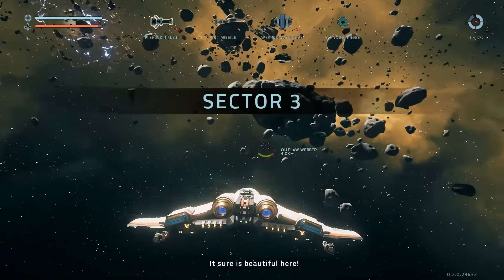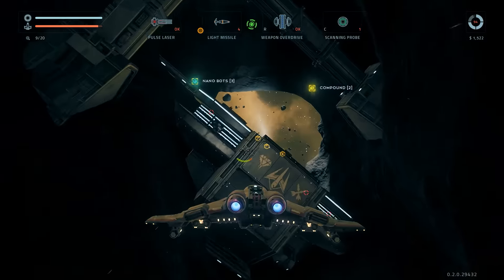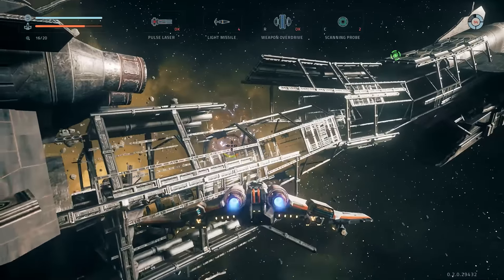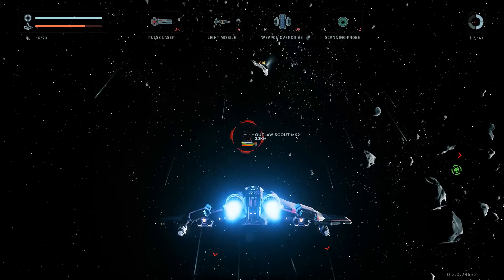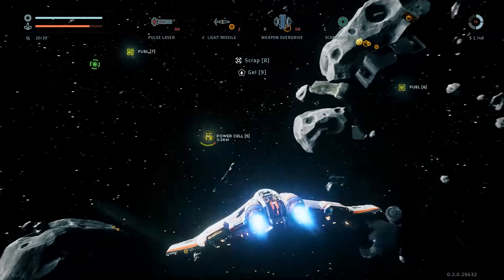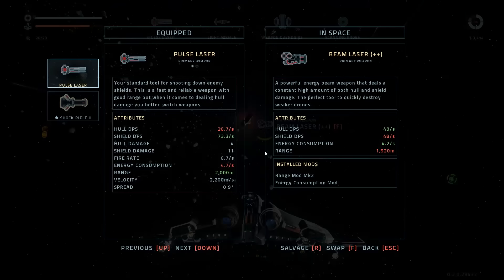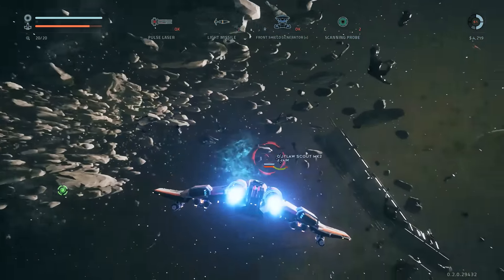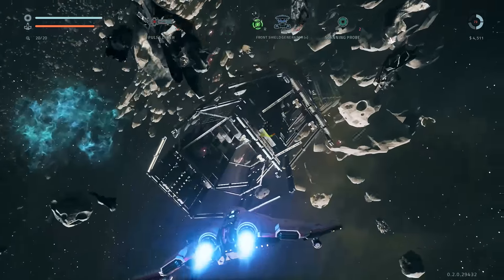Everspace run with tutorial - 1/4 - The basics. Sector 3 Pt 1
Everspace has been updated and runs beautifully, which is apt because it is beautiful.
This is a beginning run with in-game tutorial and extra info from me.

Everspace is currently my favourite game. It plays like a free-flying space-combat FTL.

Tuesdays, Thursdays and Sundays 9PM UK / 4PM EST
for up to date news and extra stream info
Join my amazing Minecraft community server with group events happening regularly